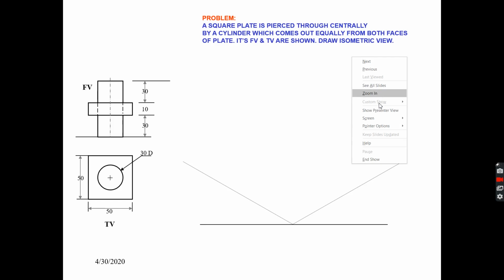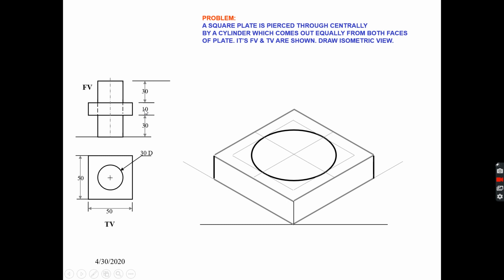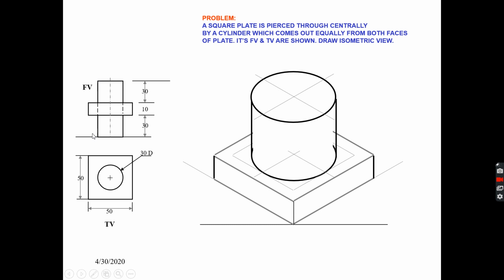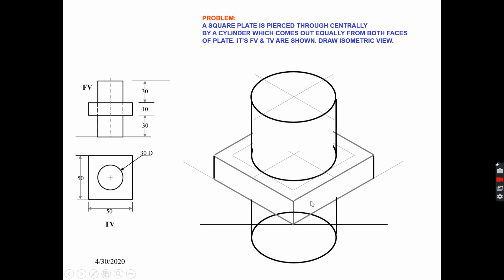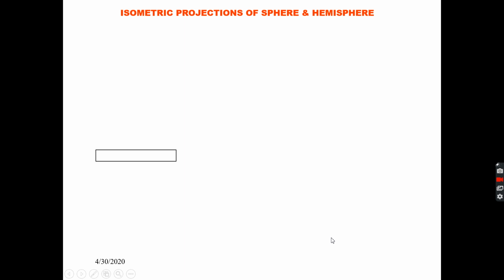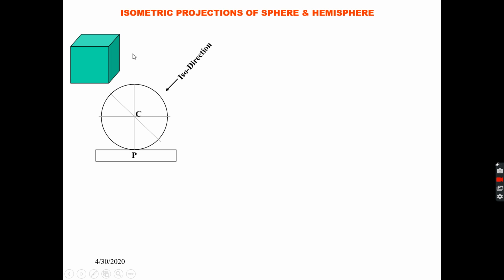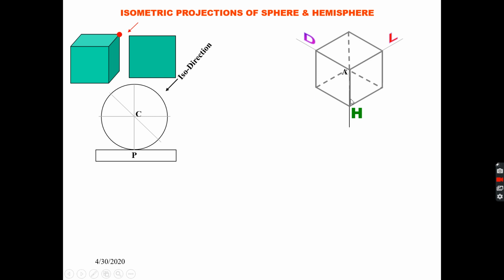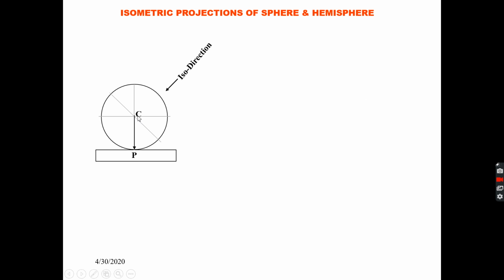Isometric projection part11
Isometric Projection of solids